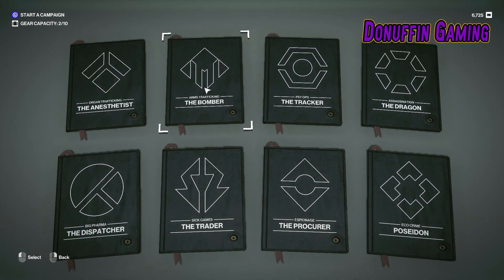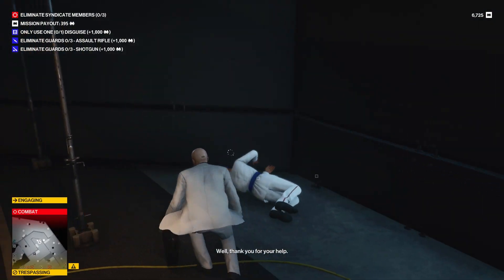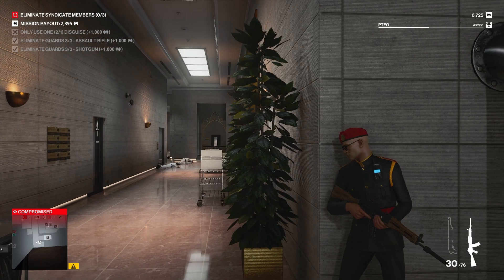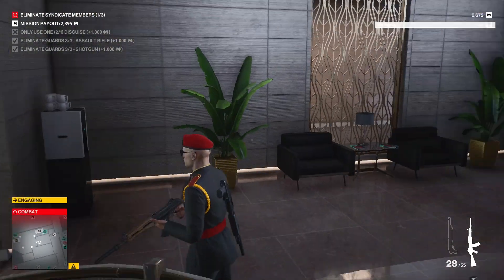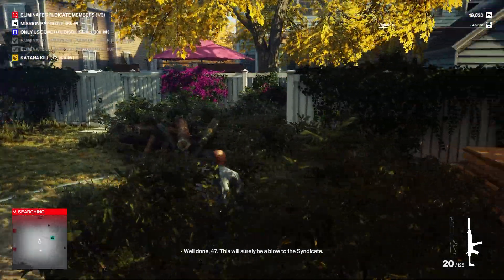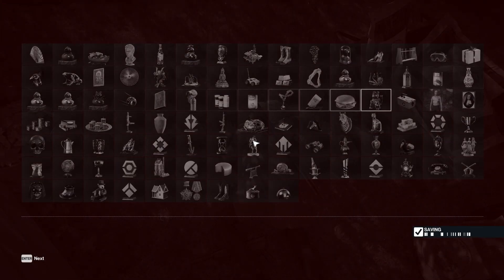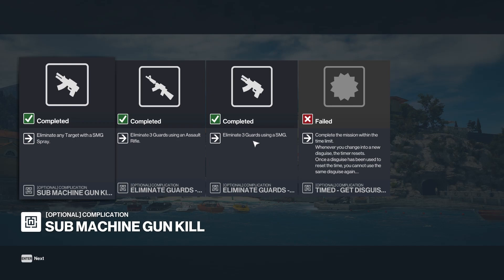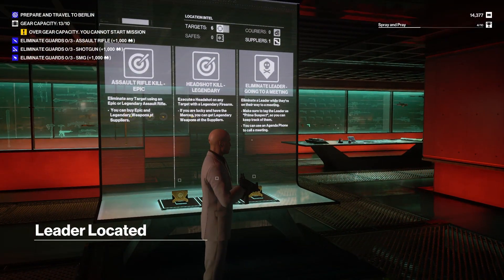All Guns Blazing In Hitman Freelancer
Muse's adventures in Hitman Freelancer, the new roguelike game mode for Hitman: World Of Assassination.